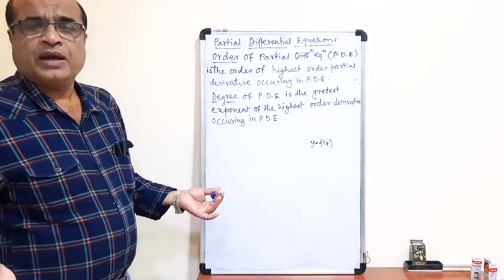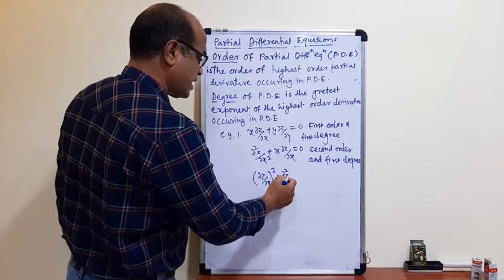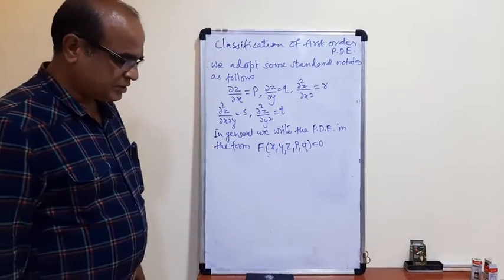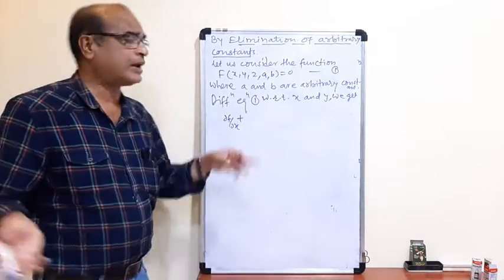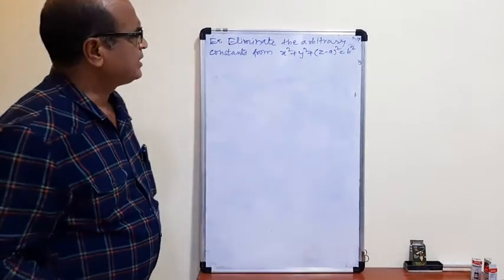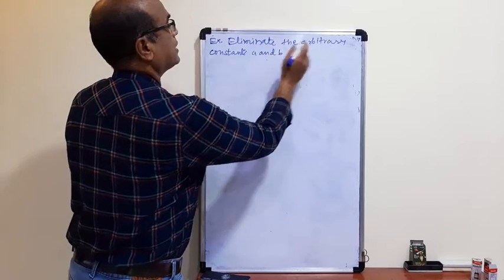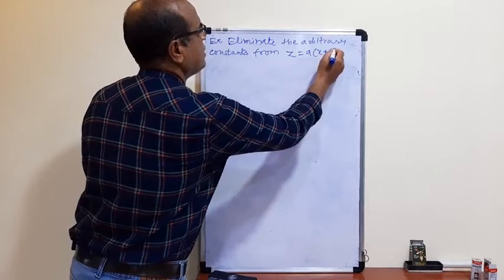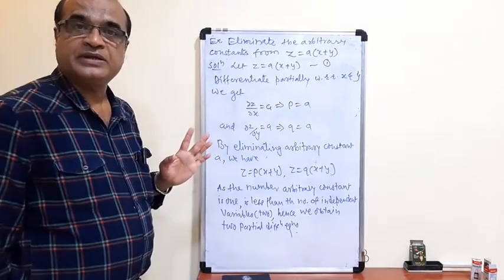Partial Differential Equation